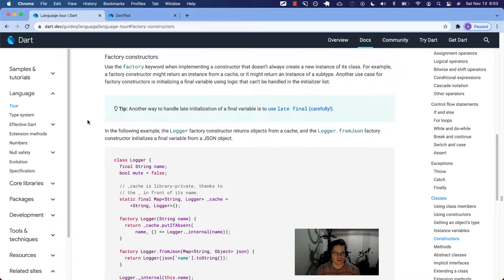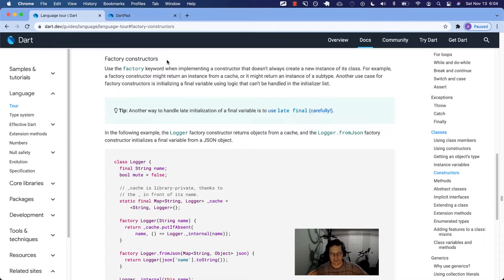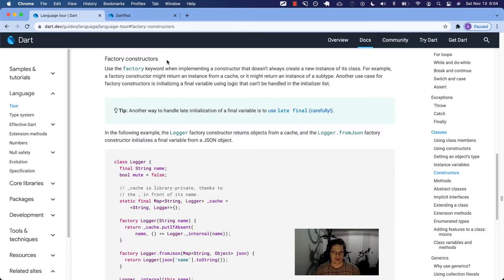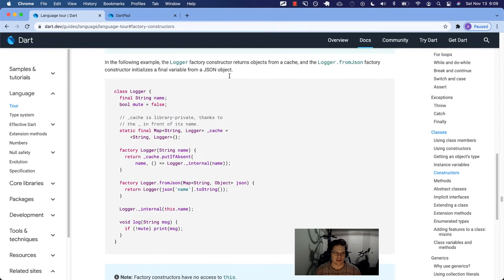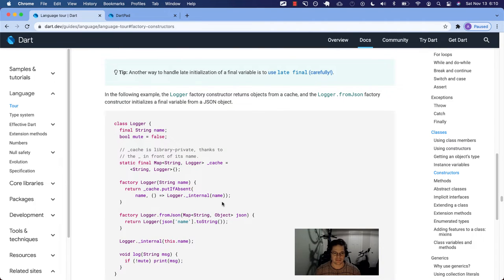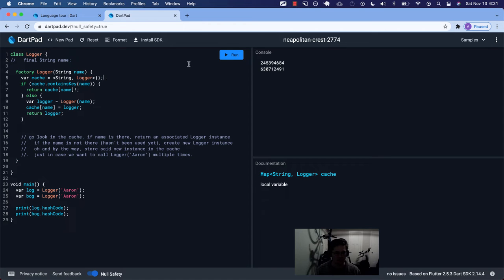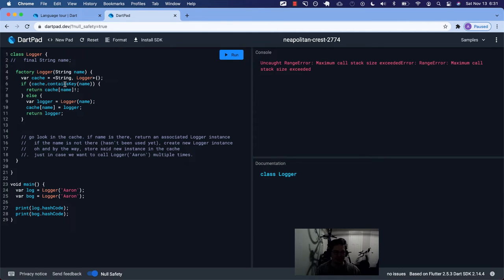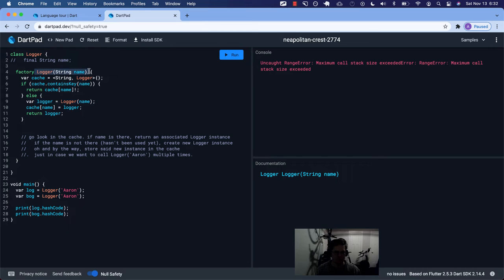Dart Language Tour - Factory Constructors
A guided and annotated Dart documentation walkthrough on Factory constructors.